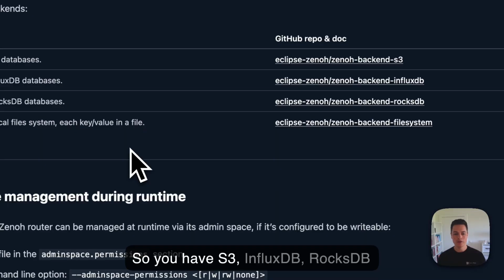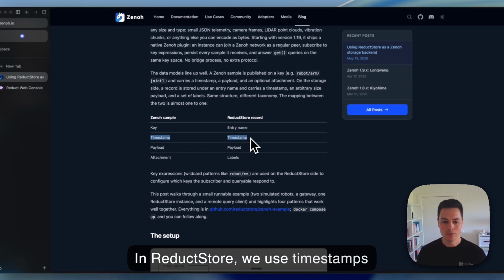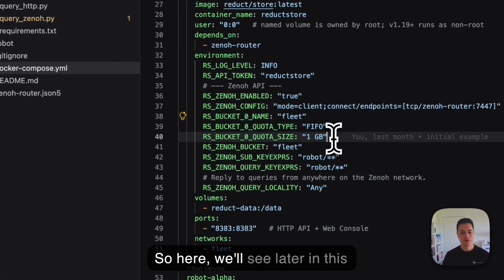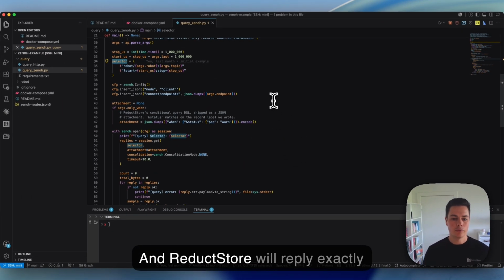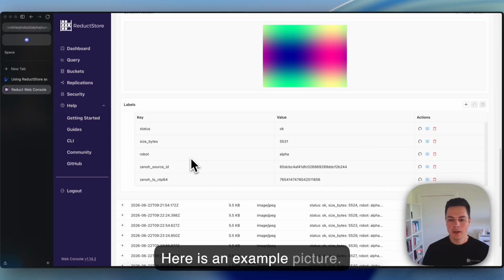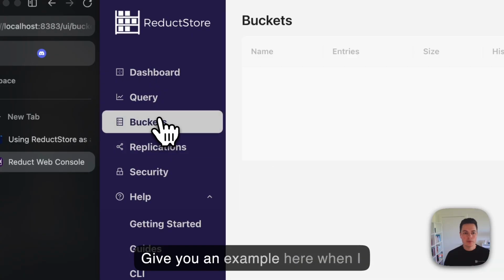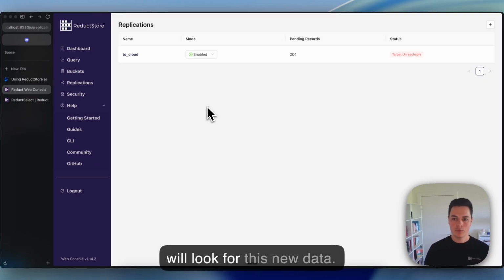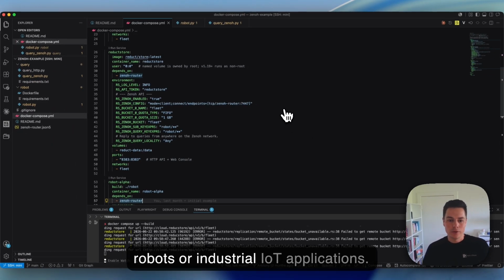How to Persist Zenoh Data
We added a native Zenoh API to ReductStore. It joins your Zenoh network as a peer and persists anything published on a matching key, so you can store time series records of any size or type and query time ranges back out with a normal get().

It's an alternative to the storage backends in zenoh-plugin-storage-manager (InfluxDB, RocksDB, S3), built for robotics and industrial payloads like ROS messages, logs, images, LiDAR, and telemetry.